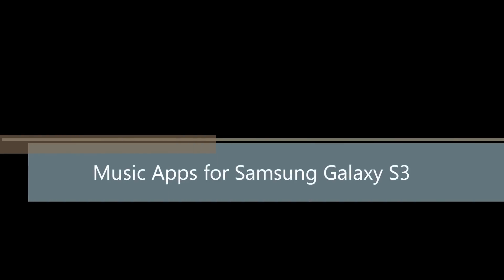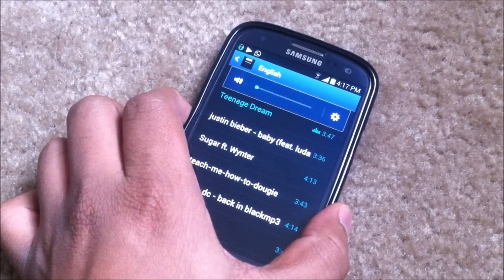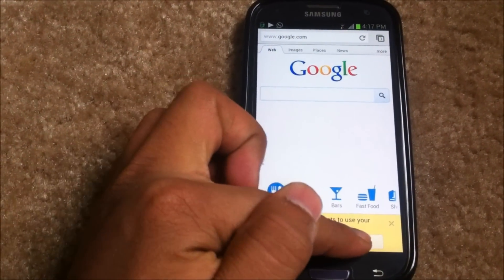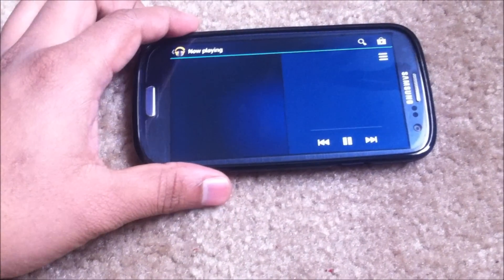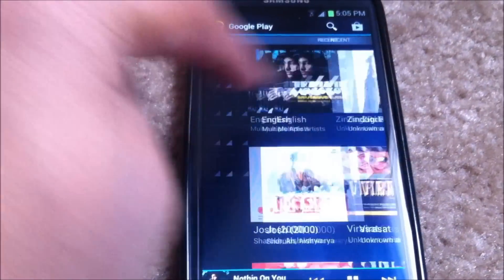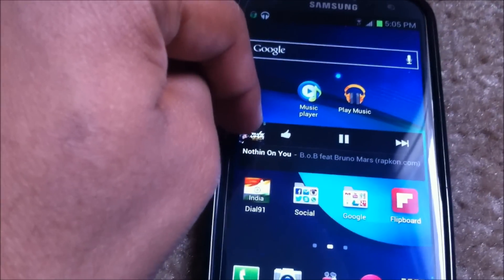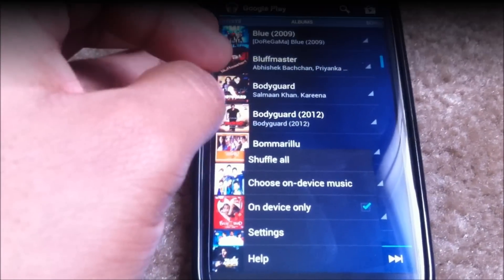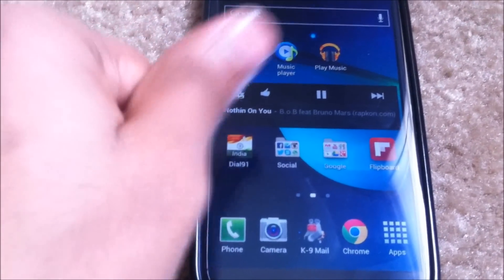Samsung Galaxy S3 Music Player and Google Play Music app comparison/review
Video comparison of Music Player app and Google Play Music app which come installed with the phone by default. Both of the app have the recent versions updated while testing out in this video.